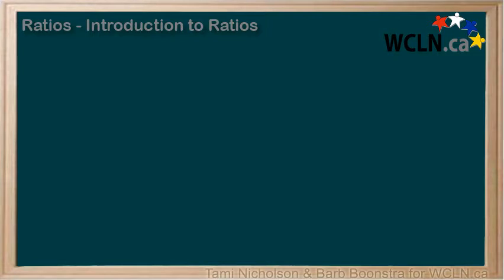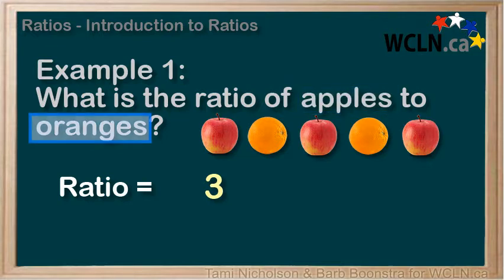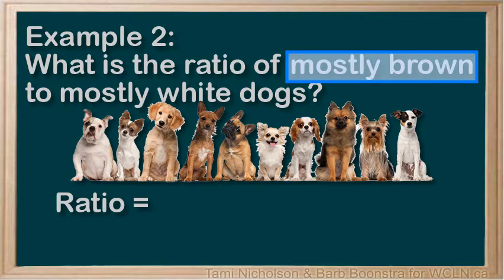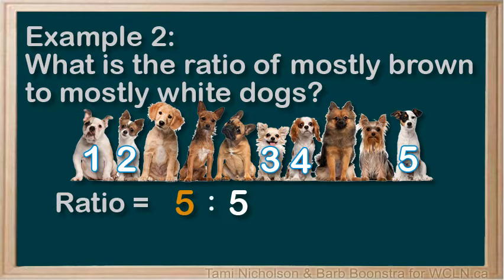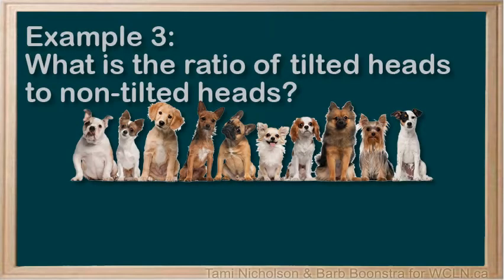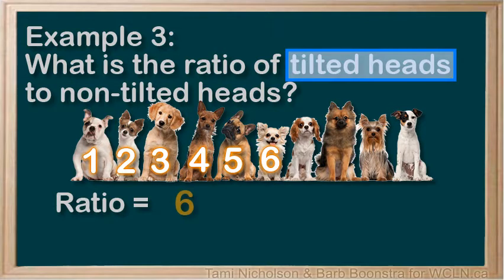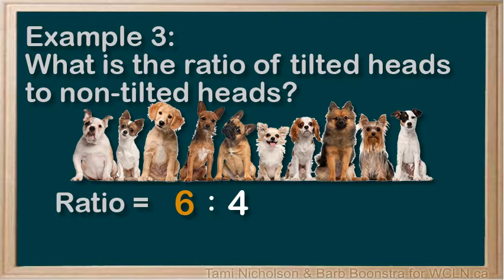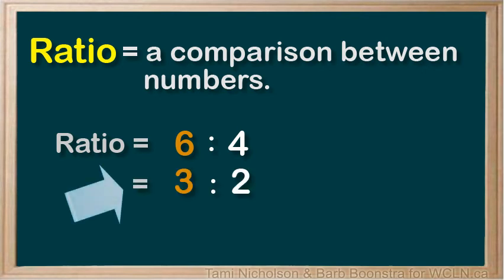WCLN - Introduction to Ratios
Introduction to ratios  RAT1